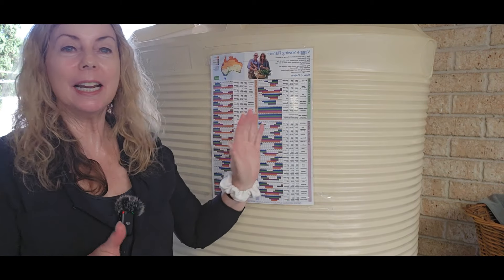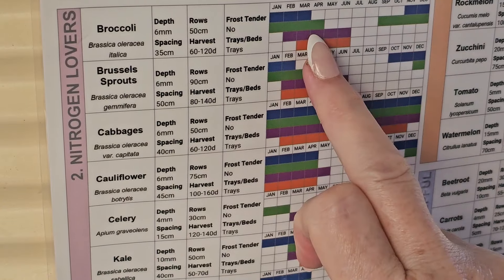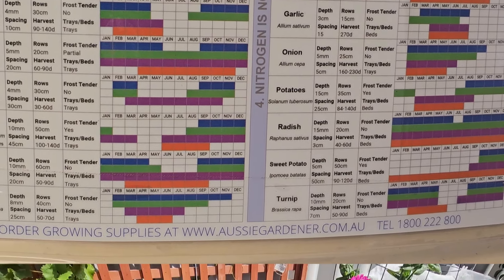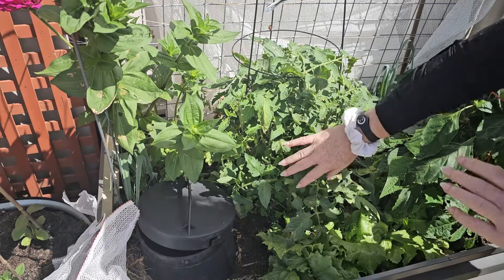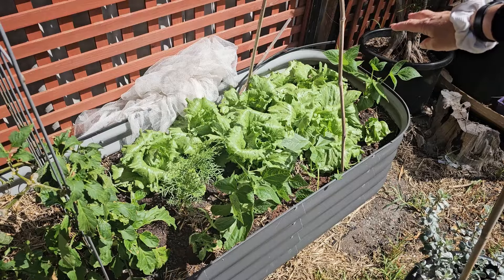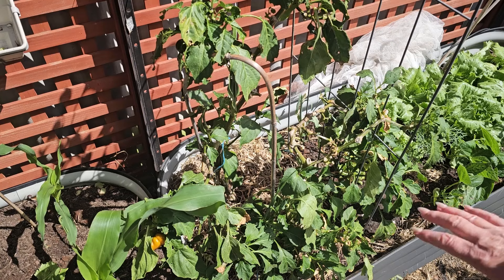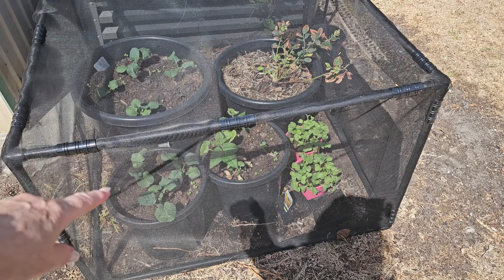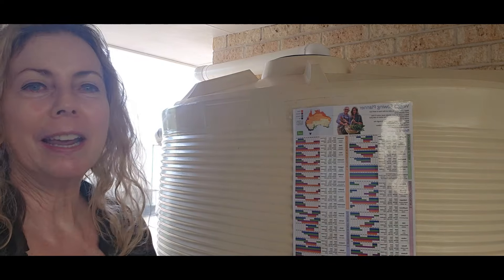Which veggies love nitrogen? My veggies after the heat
A very handy chart that you reference to what veggies love nitrogen and which ones don't plus when to plant them in Australia.
A short tour of how my veggies are growing and really doing well.
Keep an eye out for Blinky my little mascot koala popping up somewhere in  my video

I think these are really good quality products that they sell and I have been purchasing.

If your language is not listed please let me know and I can add it.

 Thankyou kindly.

*Glamnetics*    Press on Nails
                        Magnetic lashes.

I get a teeny tiny commission if you make a purchase with no extra to you at all.
Fabulous isn't it!

🦘Cheryl